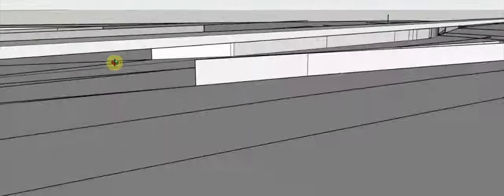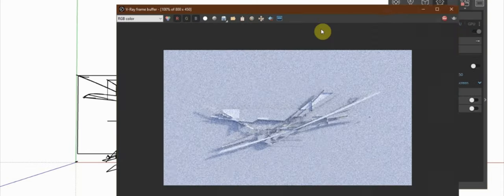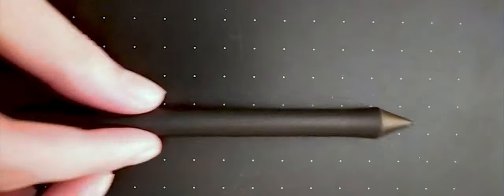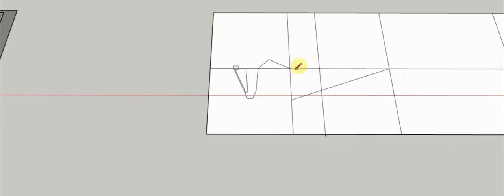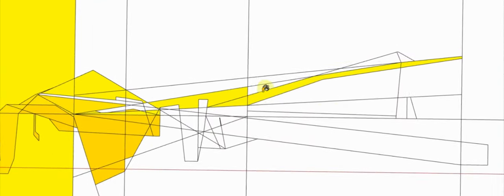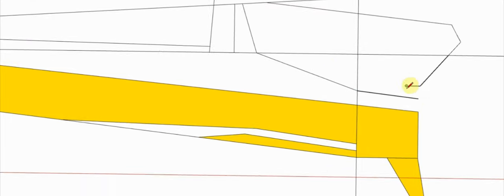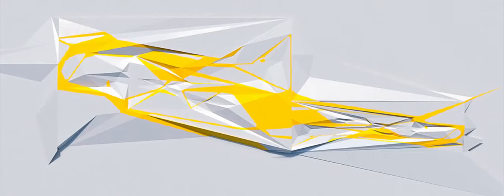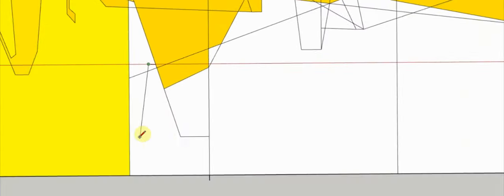AMBER | Art and Architecture vlog essay | no.3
Howdy!  ✌  Just wanted to give you guys a visually pleasant clip. I had so much fun exploring this color with the tools I prefessionally use. Sometimes it´s worth the time using a wild ammount of color just to know how far we can get.
I hope you are finding ways to entertain and make yourself happy. Whatever it is.

The score in this video is not of my property.
Artist, Chris Zabriskie.
"Air Hockey Saloon" from the album "Vandaface"

All clips and images are property of my own and in case it´s useful, here´s the software I´m using for this specific video:

-SketchUp
-SketchUp V-Ray
-Adobe Premiere Pro
-Adobe Photoshop

If you want to follow me or get in contact (hell yeah I want you to get in contact) check me out all over here:

@rj.molina.r     (main Instagram account)
@rj.arq          (architecture content)

P.s. there´s always a second version of the video in spanish. My first language. ¿Why not check it out?